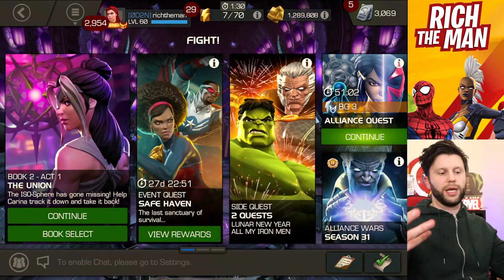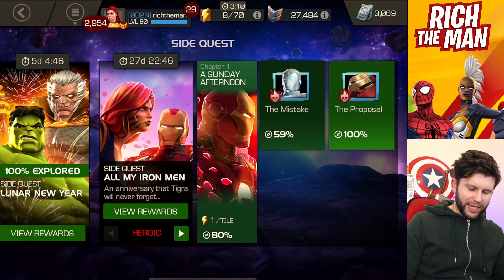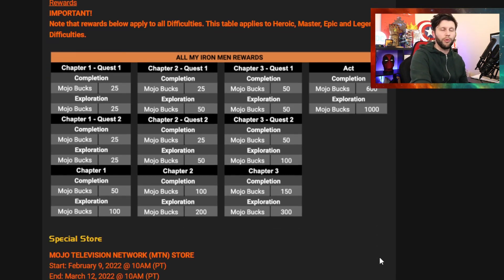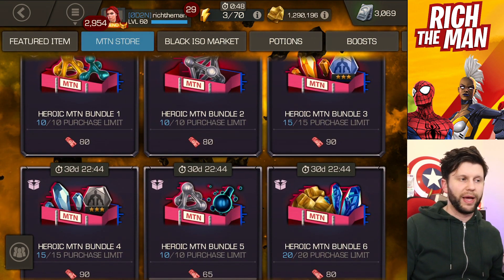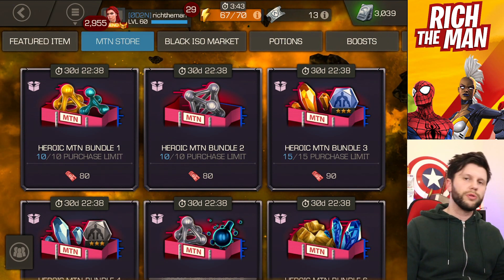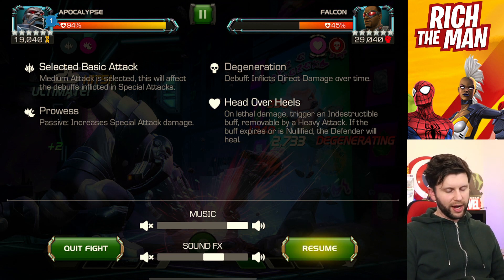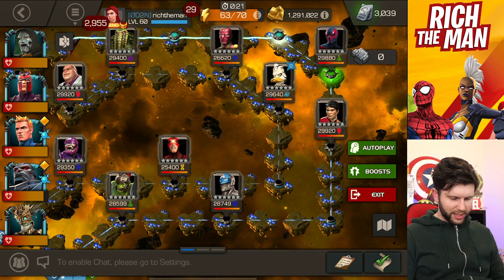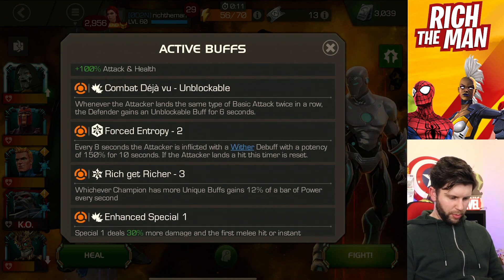How The New Side Event Works | Legendary Difficulty Side Quest & More | Marvel Contest of Champions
In This Video: We look over the new side quest and how it works and volume of mojo bucks you can get.